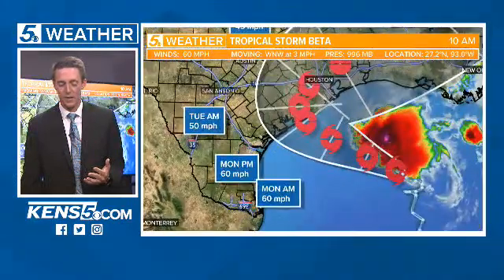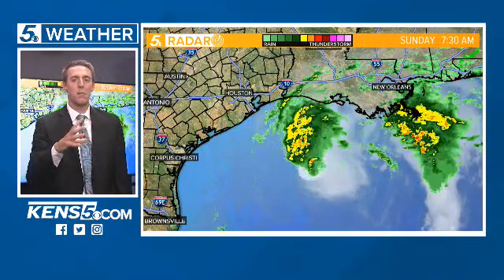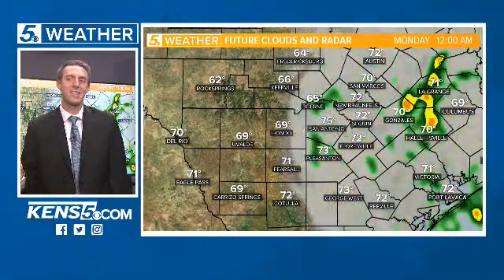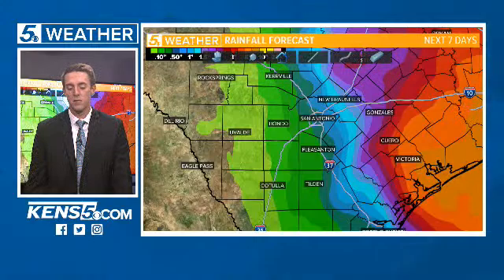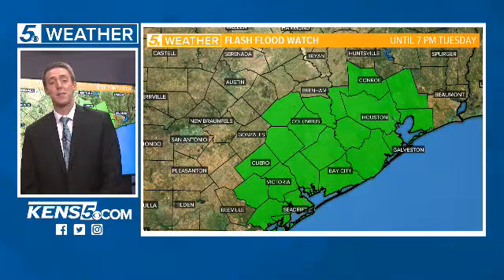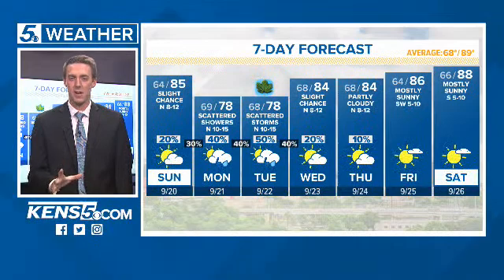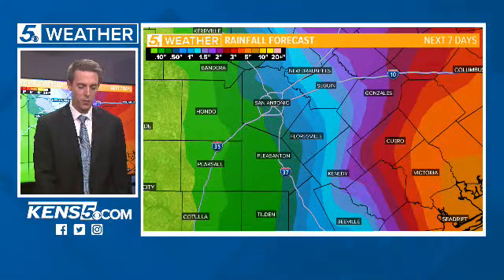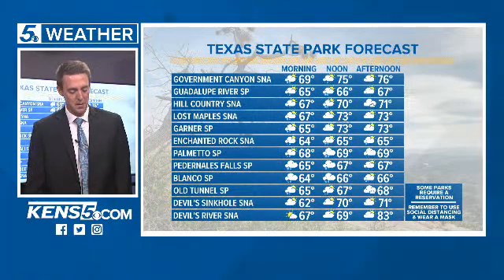Tropical Storm Beta may bring rain to parts of South Texas after beautiful Sunday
It will be a beautiful Sunday across South Texas, but Tropical Storm Beta is moving closer to the Texas coast and increased chances for rain in parts of the region are expected over the next 24 hours. Meteorologist Andrew Wilson has an update.